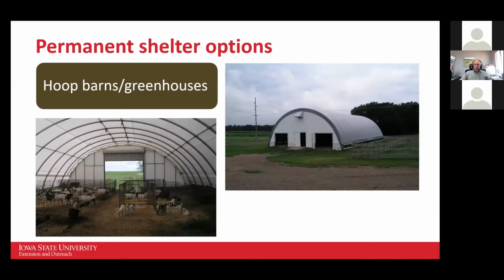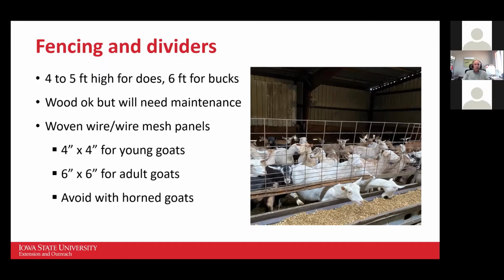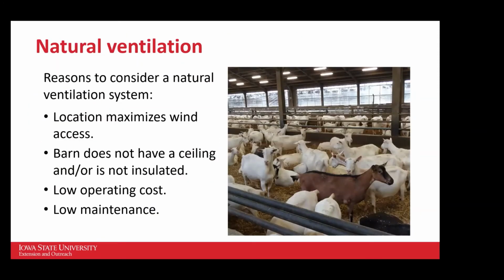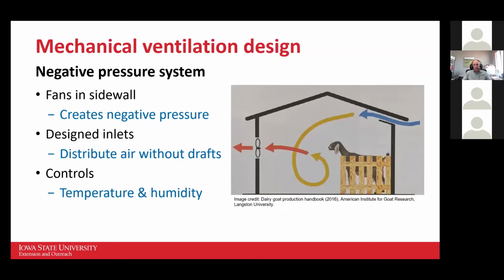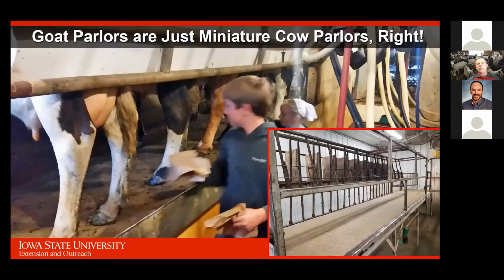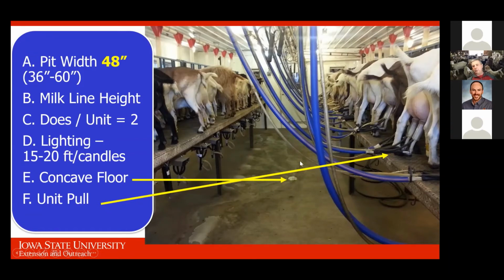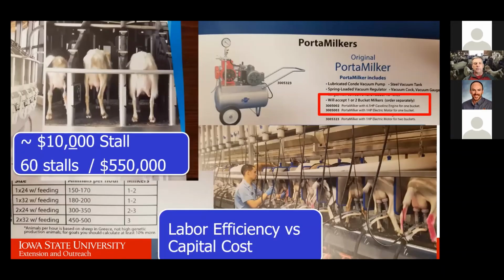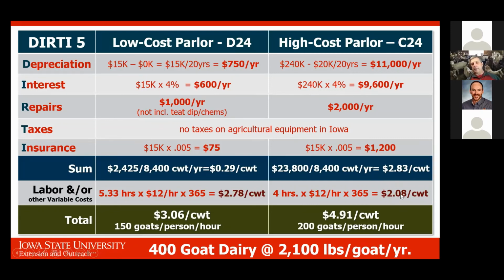Dairy Goat Housing, Ventilation and Milking Systems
Join Iowa State University Extension and Outreach Dairy Team as Field Ag Engineer, Brian Dougherty and Extension Dairy Specialist, Larry Tranel, provide information on dairy goat housing, ventilation, and milking systems.